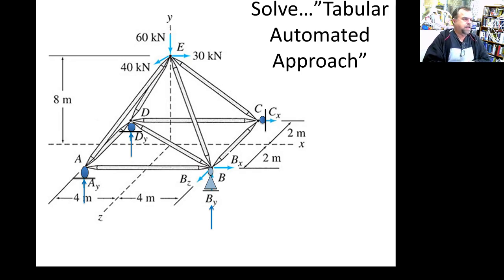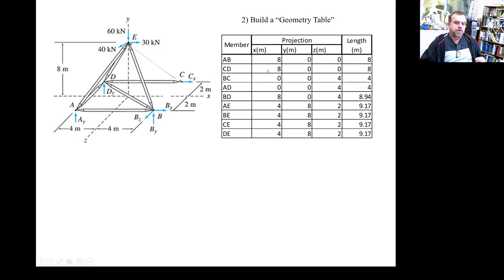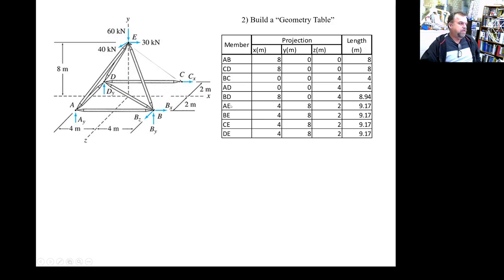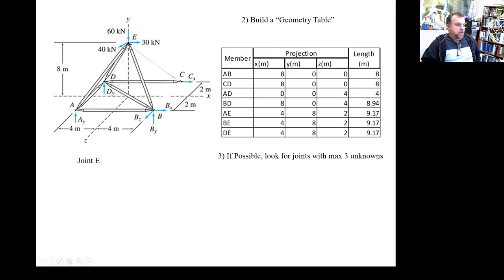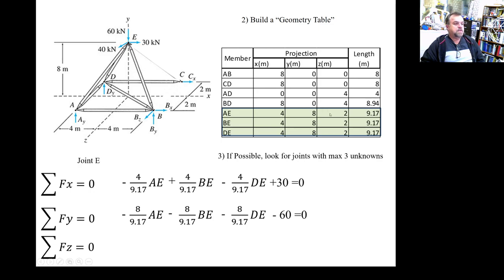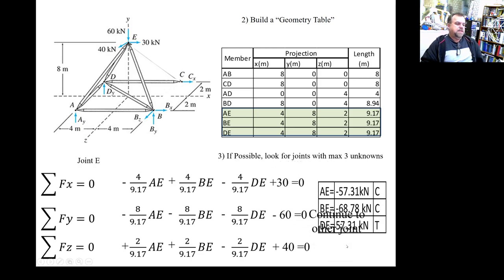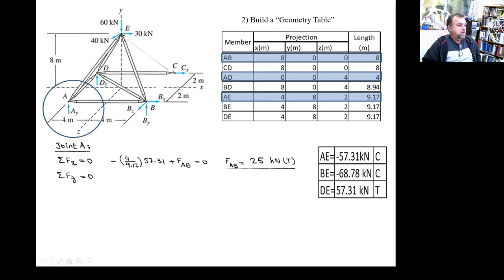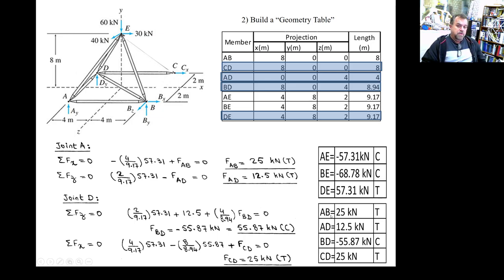3D Truss Geometry Table Method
How to solve a 3D truss by only using the Geometry Table.  Straight forward!